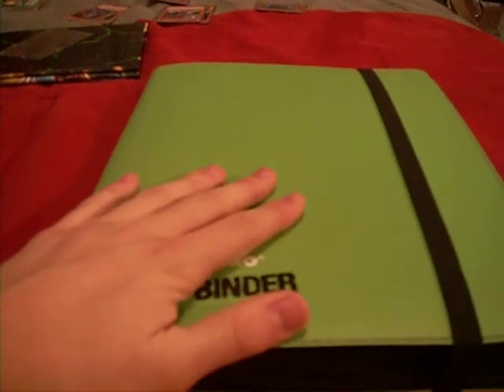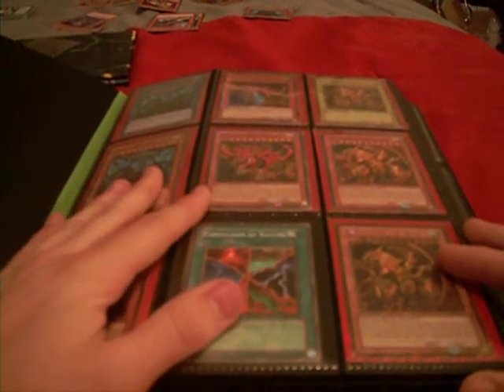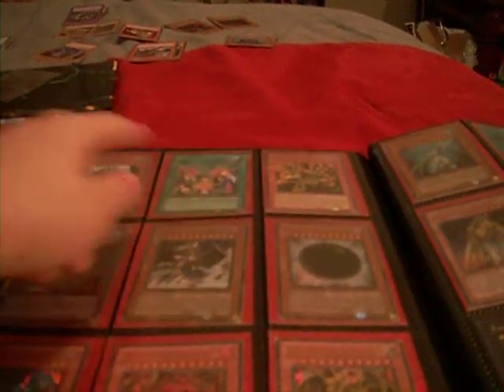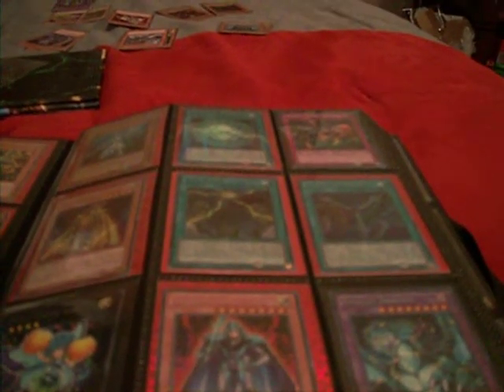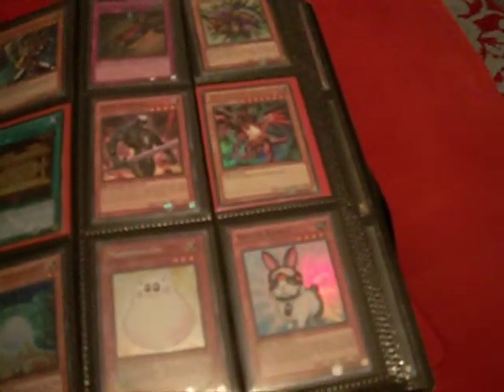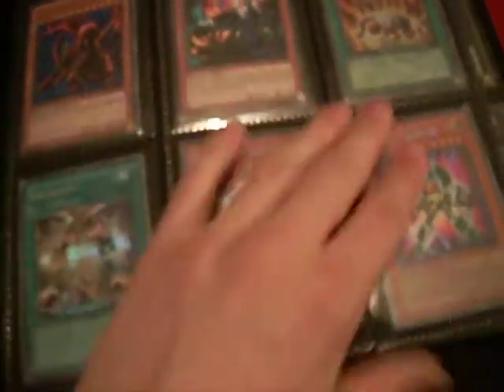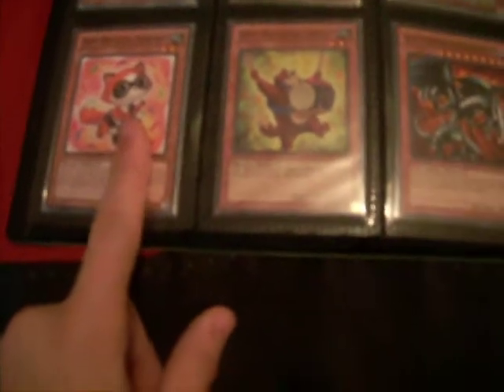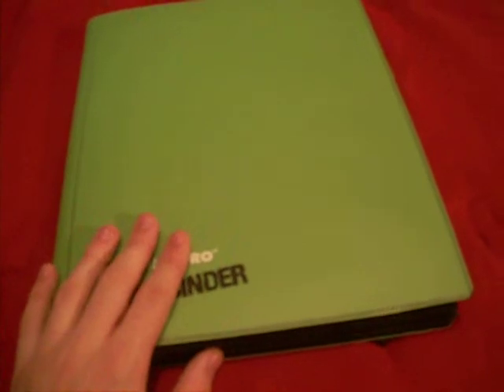Yugioh Trade Binder June 2014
Wants:
Star Eater(Ghost Rare)
Harpie dancer(LCJW)
Hysteric Sign
Anti spell fragrance x2
Dark Simorgh x2
Dark Horus
Mosaic Rare Obelisk(1st ed.)
JUMP Wicked Dreadroot
JUMP slifer
Pot of duality x2
Malefic cyber end dragon x3
Cyber end dragon x2
GBI God Cards(Secret)
Red-eyes B. Dragon(SDJ)
Blue eyes white Dragon x2(SDK)
Marshmallon x2(PP01 Secret rare)
Dark Paladin(original art secret rare)
Gate Guardian x2
Sanga of the thunder(super)
Kazejin(super)
Exodia set(any set/rarity)
Fake cards(any that are weird, interesting, funny, shiny, god cards or exodia)
Ghost Rares

Non-yugioh wants:
Power Rangers Megazords(must show condition in trade proof video)
Power Rangers Morphers
I also am trying to sell/trade beyblades(original & MFB) along with a mint PSV Jinzo & LOB Gaia the Dragon Champion

I will send first,  but i prefer not to, since i have lost money and cards with a bad trader who never messaged me back or sent my stuff.